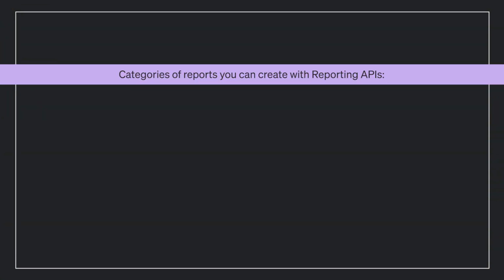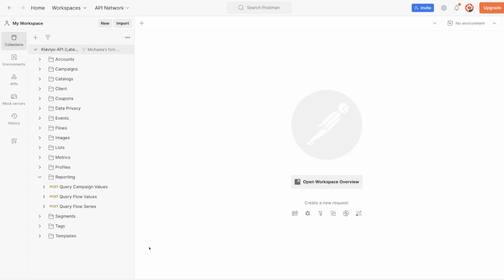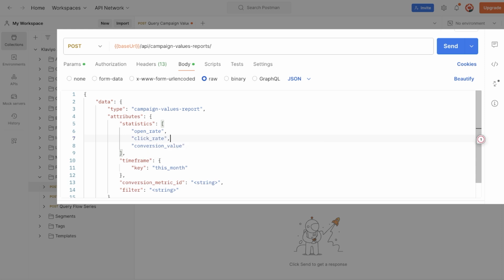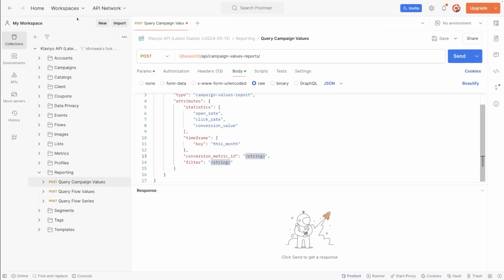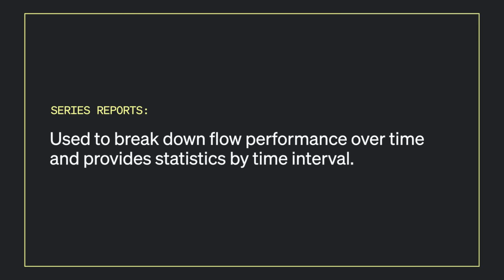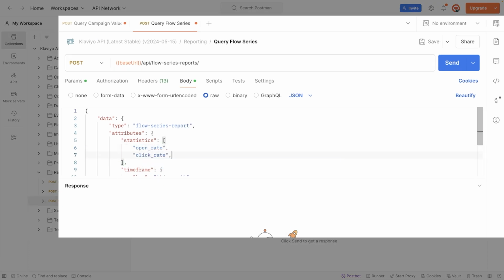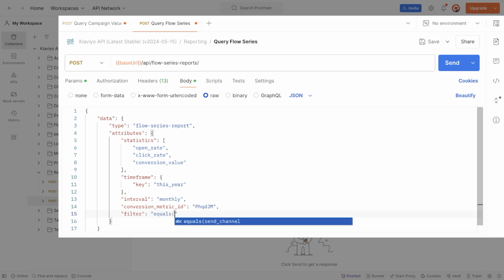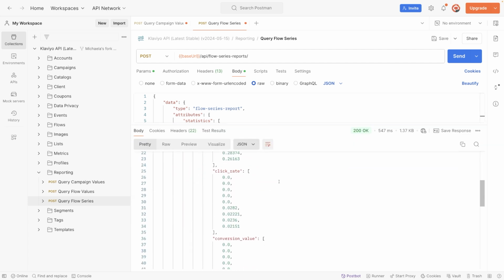Reporting API: How to Automate Campaign & Flow Analytics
Learn how to analyze your marketing performance programmatically with Klaviyo’s Reporting APIs. This tutorial shows how to automate campaign and flow analytics, retrieve open rates, click rates, and conversion values, and generate actionable insights for your marketing strategy.

🔑 Key Takeaways
1. Use Query Campaign Values endpoint to retrieve campaign metrics over a timeframe.
2. Use Query Flow Series endpoint to track flow performance over time.
3. Automate marketing performance reporting with API calls.
4. Generate values and series reports to make data-driven decisions.
5. Filter reports to specific campaigns, flows, or channels for granular insights.

⏱ Timestamps
00:00 – Introduction to Klaviyo Reporting API
00:21 – Categories of reporting APIs
00:35 – Values reports overview
00:50 – Query Campaign Values walkthrough
02:06 – Series reports overview
02:15 – Query Flow Series walkthrough
03:20 – Conclusion and next steps